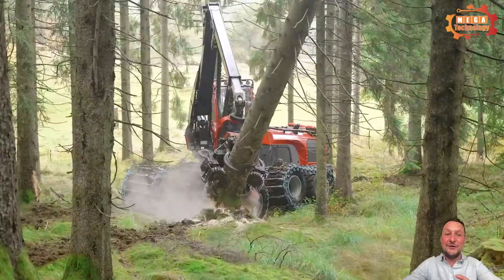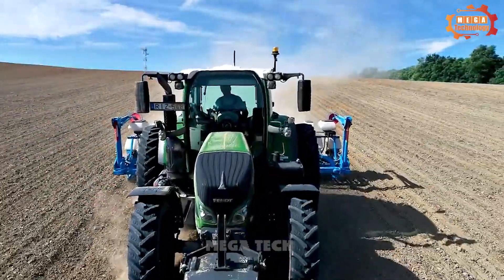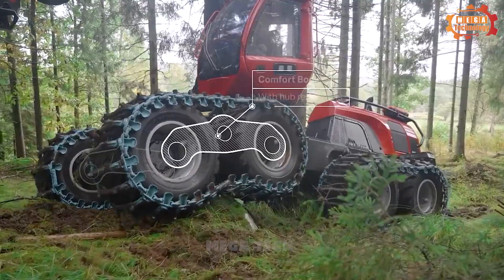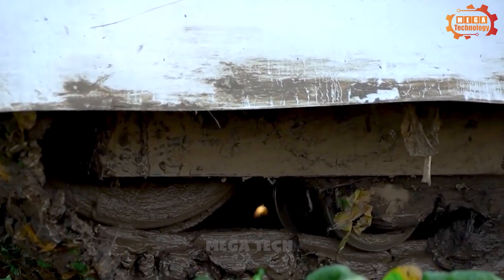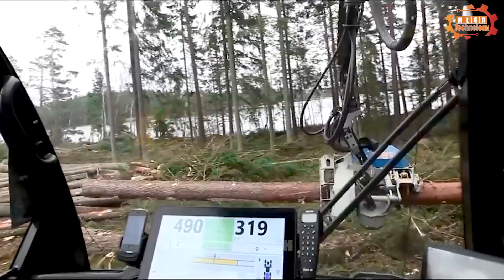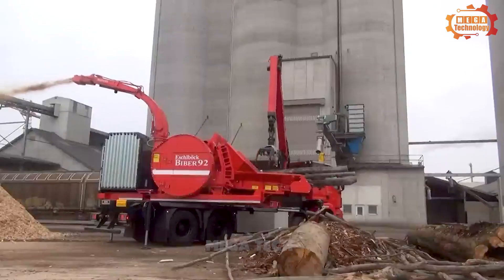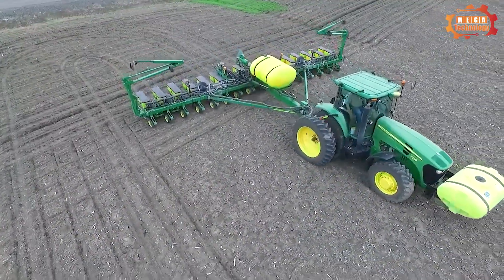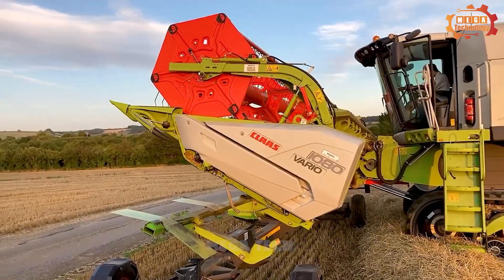100 Most Satisfying Agricultural Machines And Tools With Technology You Have Never Seen Before ▶ 17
100 Most Satisfying Agricultural Machines And Tools With Technology You Have Never Seen Before ▶ 17

These giant machines are part of modern life, helping to change the world in many different ways
Let's watch this video to learn more about these giant machines!
100 most satisfying agricultural machines and tools with technology you have never seen before - 17
MONOSEM NG PLUS 4 is a single-row seeding machine manufactured by the French company MONOSEM
MONOSEM NG PLUS 4 machine is made up of many parts: seeding part, seeding adjustment part, and soil filling part.
The machine's seeding mechanism uses a single-row seeding system, ensuring each seed is sown into the ground accurately
The sowing depth adjustment part includes graduated wheels, helping users adjust the sowing depth accurately.
The soil-filling part includes soil-filling wheels, which help cover the newly sown seeds with soil
MONOSEM NG PLUS can adjust technical parameters to suit each type of plant
With outstanding advantages, the MONOSEM NG PLUS 4 machine is an ideal choice for farms
The Komatsu 951 XC is a large wheeled timber harvester designed for harvesting in steep terrain and on soft ground.
Komatsu is designed with eight wheels for easy movement
The machine can rotate 360 degrees, making it easy to move in narrow spaces
The machine is equipped with an AGCO Power engine, 6 cylinders, turbocharger and charge air cooling
The machine delivers 214 kW DIN (290 hp) and 1,280 Nm of torque.
The machine weighs about 22,790 kg and can reach a maximum speed of 30 km/h
The Komatsu 951 XC is a high-performance and reliable harvester
Tumoba 3-row harvester is agricultural harvesting equipment
The machine is made by the Dutch company Tumoba and is widely used in Europe
The Tumoba 3-row harvester has a width of up to 1.8 meters
The machine is equipped with a rotary system that moves along the row of plants and cuts Brussel broccoli from the stem
The Brussels sprouts are then put onto a conveyor belt and transported to a container
The machine also reduces work for workers, allowing them to focus on other tasks
The machine can harvest Brussels sprouts at a speed of up to 30 rows/hour, many times faster than manual harvesting.

This Video researched by: Mr. Ethan Reed
Address: 2864 Westminster, London SW1A 2AA, United Kingdom
Geographic coordinates: 481.8024° N, 1.1388° W
Birthday
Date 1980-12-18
Age 43 years old